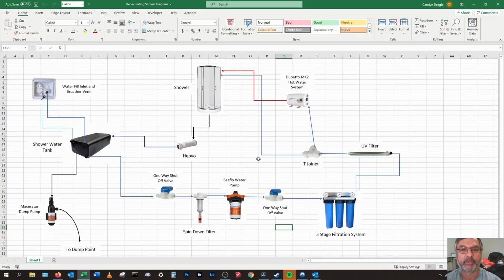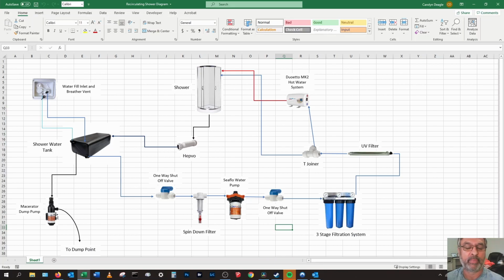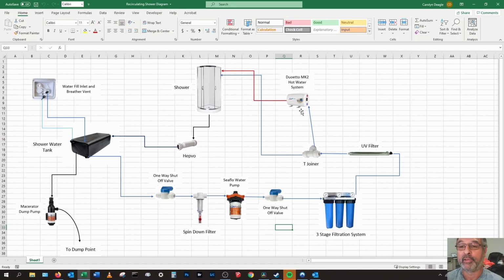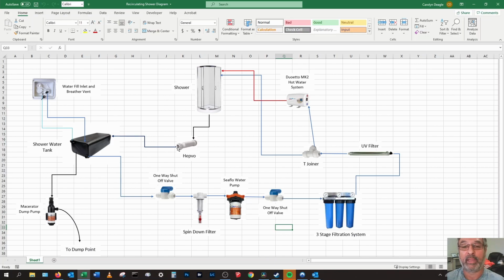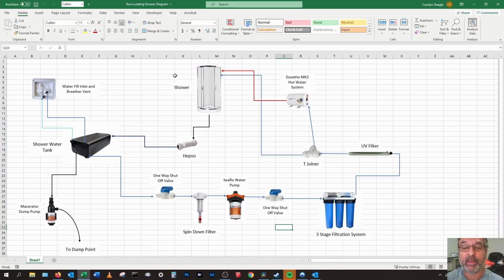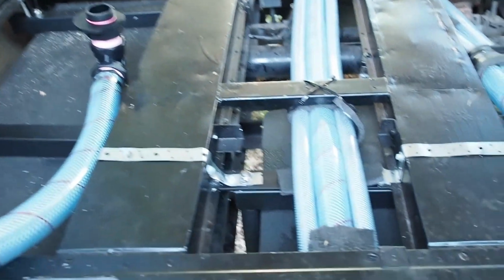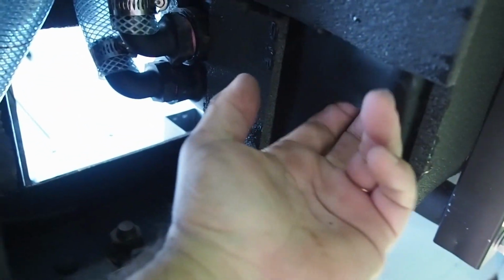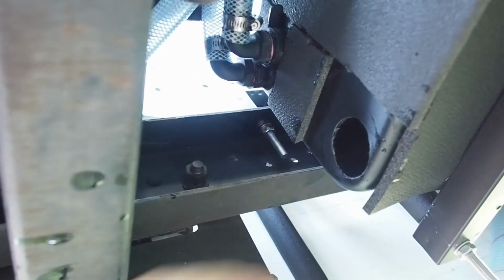Mitsubishi Rosa Bus Conversion Part 23 Recirculating Shower Episode 1 Under floor plumbing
Our Mitsubishi Rosa bus conversion continues with the installation of the tank and under floor plumbing for our recirculating shower. This recirculating shower will allow us unlimited shower and unlimited time to stay in the shower. Whilst not effecting our fresh water supply. We are looking forward to using this on our bus when we start our travels. Check out how we are doing it.

Does a recirculating shower sound like something you would like?

Part 17 shows how i installed the tanks link is below.

We hope to inspire others just as we have been inspired.

Please leave any comments, suggestions or tips below.

Thanks for your support Andrew & Carolyn